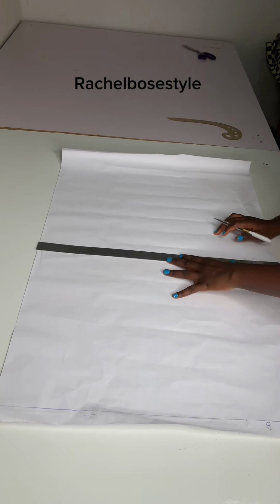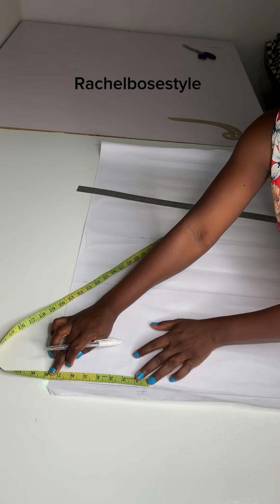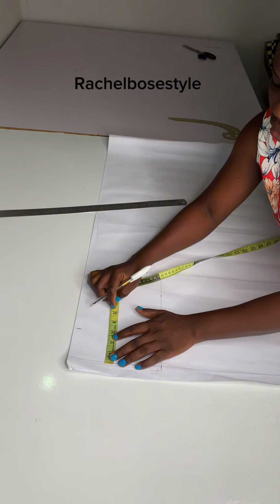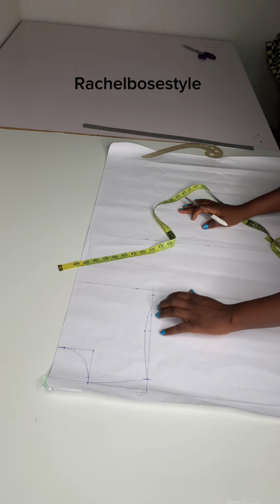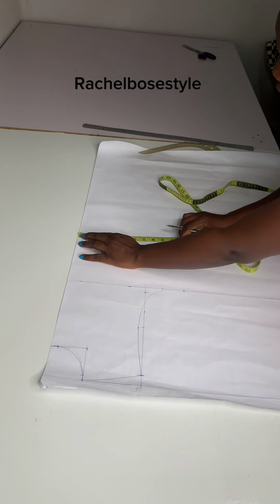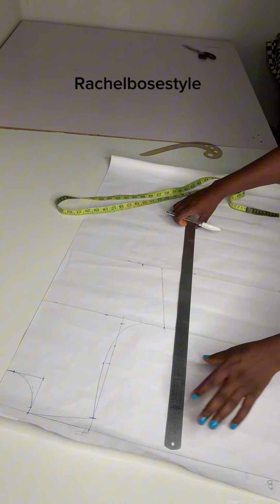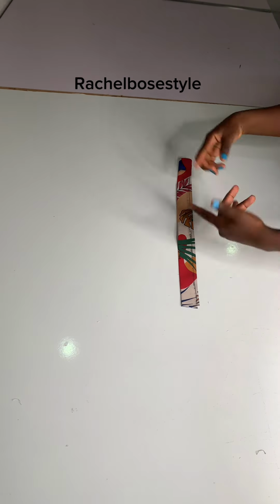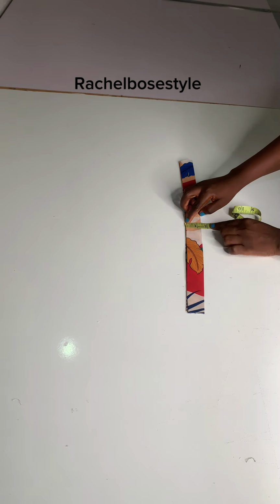HOW TO CUT AND SEW A MAXI FLARE DRESS.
Hi beautiful people, I know it’s been awhile this is more reason why I was move to drop this .. and I promise to try my best to be consistent here 🤗.

I made this same look for my cousin and I decided to recreate the look for myself and to share the beautiful process with my YouTube family 😍

Watch and pay attention to every part of it…and also drop your opinion/comments…..

Below are some of my videos which you might find helpful